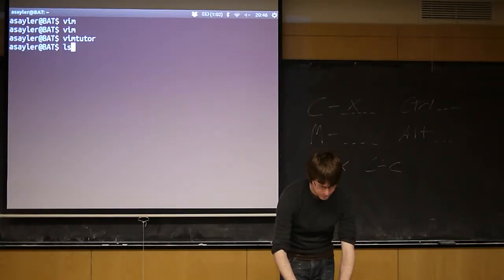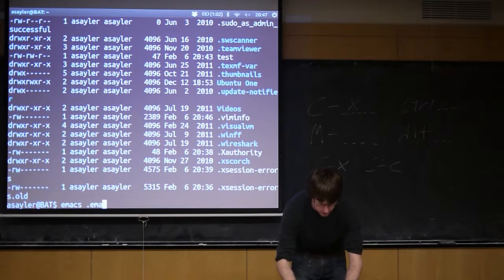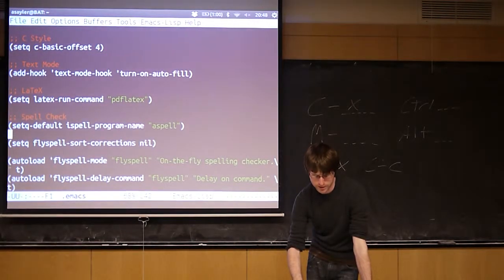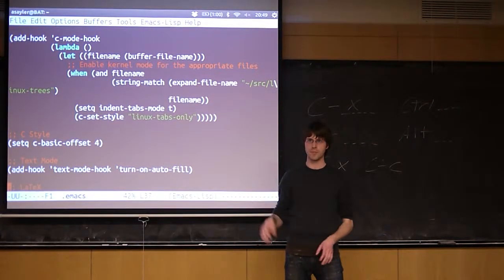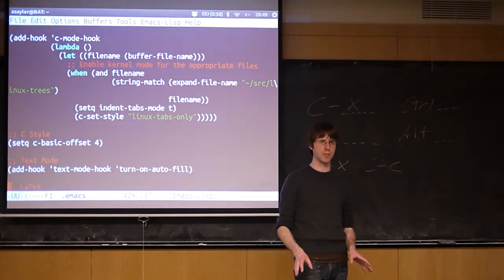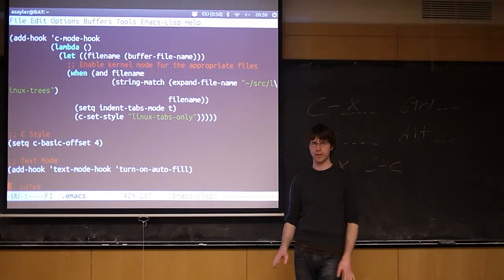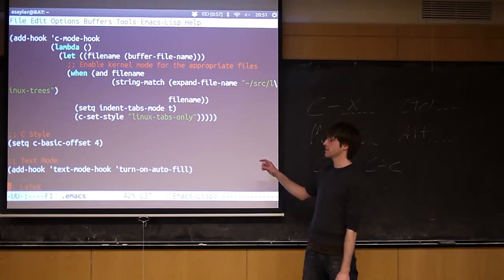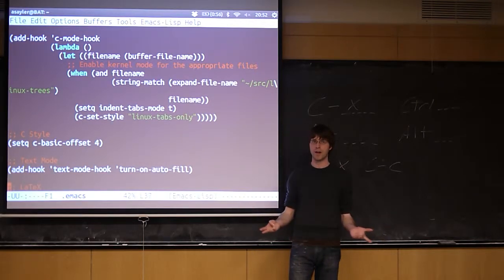CU - CSFP - 130206 - Emacs, Etc - Part 12: Editor Customization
Emacs, Etc - Part 12: Editor Customization

Topics: Customizing your editor

Date: 02/06/13